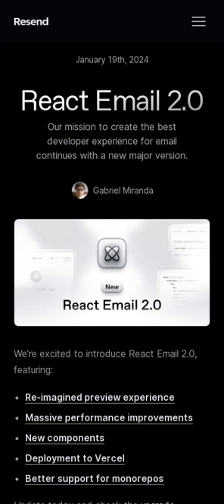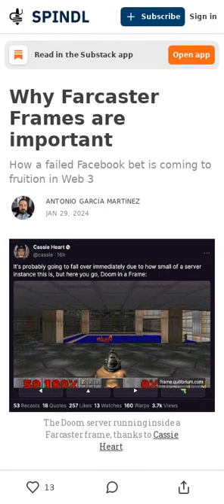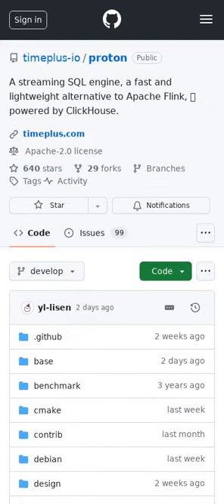GPT mentions 🤖, Vision Pro reviews 🌎, Apple's rules for EU devs 👨‍💻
The links for the included articles are included below:

00:00 ChatGPT users can now invoke GPTs directly in chats (2 minute read)
00:31 Why the AI Boom is a Windfall for Tiny Anguilla (3 minute read)
00:35 Apple Vision Pro review: magic, until it’s not (45 minute read)
01:07 Researchers Approach New Speed Limit for Seminal Problem (4 minute read)
01:46 React Email 2.0 (5 minute read)
01:56 Why Farcaster Frames are important (7 minute read)
02:17 Foundations (GitHub Repo)
02:42 Proton (GitHub Repo)
03:02 Reading the fine print of Apple’s DMA rules: 25 things app developers need to know (9 minute read)
03:28 How to do things if you're not that smart and don't have any talent (9 minute read)
03:34 The case for—and against—rapid AI-driven growth (14 minute read)
03:37 How to deal with receiving a cease-and-desist letter from Big Tech (16 minute read)
03:49 ICANN proposes creating .INTERNAL domain to do the same job as 192.168.x.x (2 minute read)
03:55 Should 4 People Be Able to Control the Equivalent of a Nuke? (9 minute read)